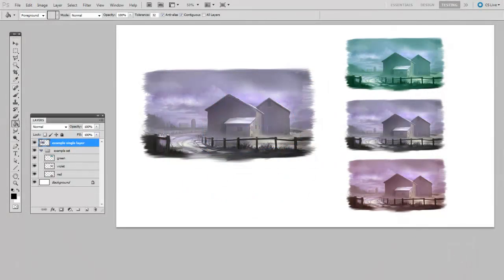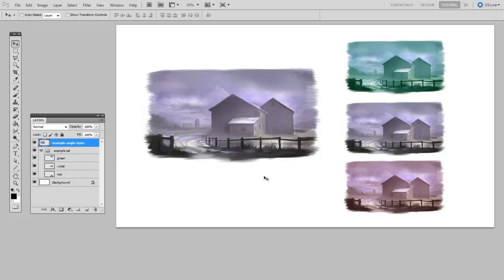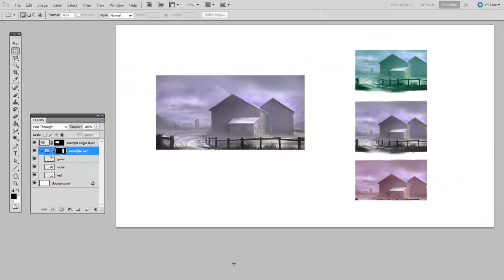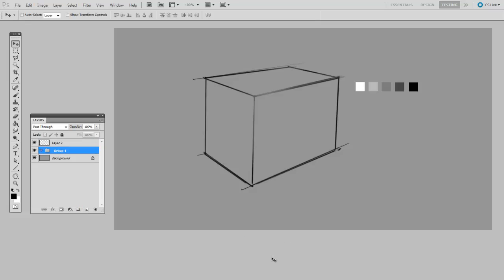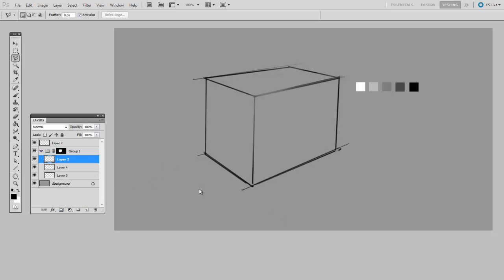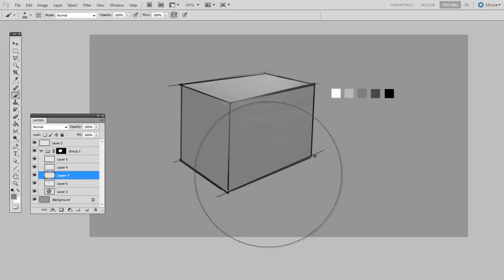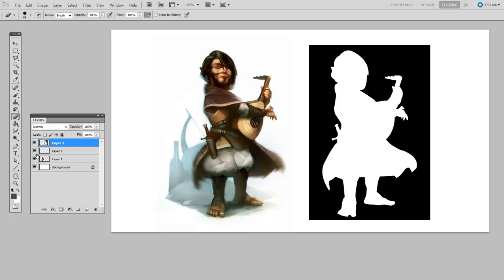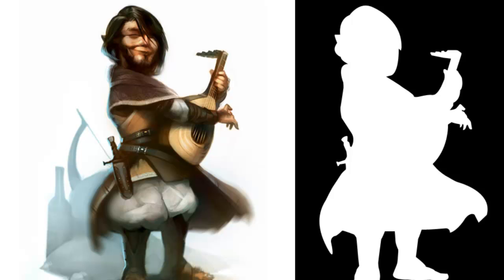Digital Painting: Masking 101 (2 of 3)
For additional free videos, custom brushes, worksheets and more more check out